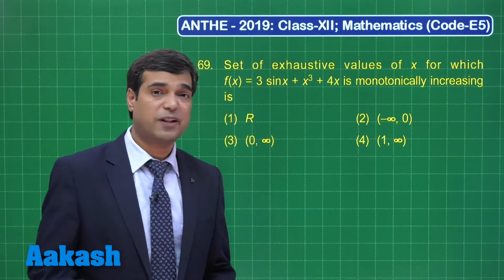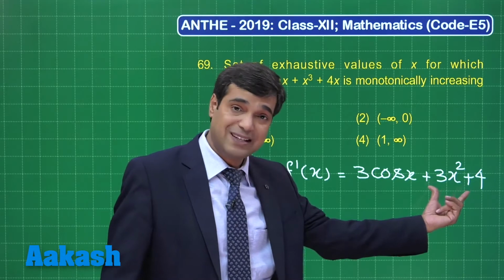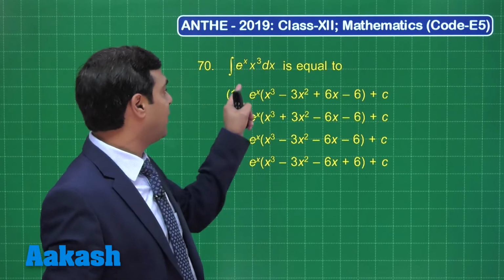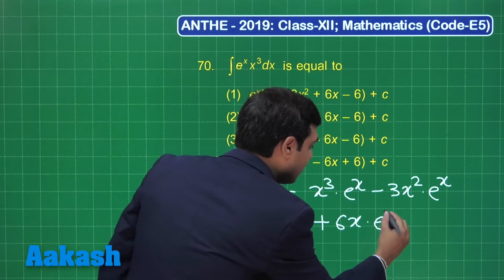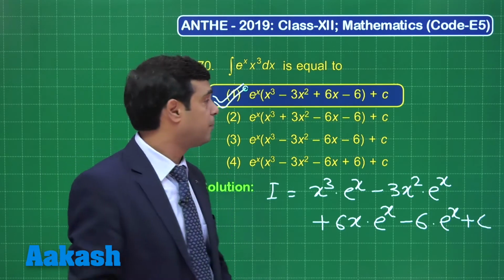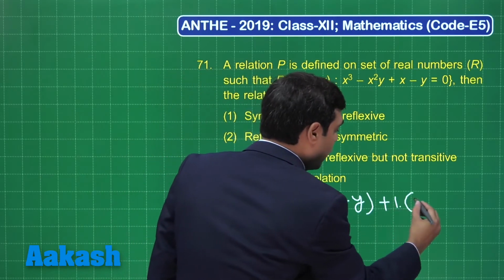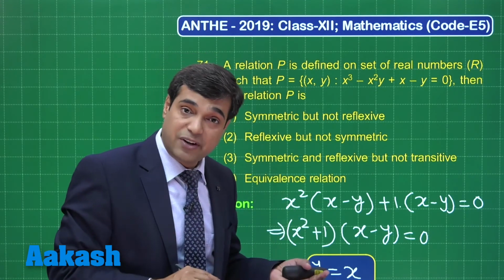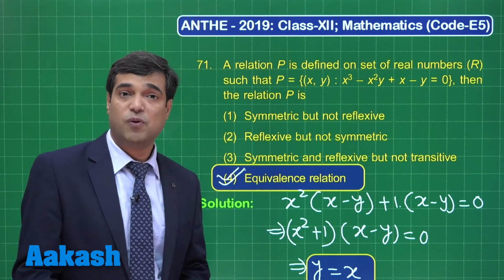ANTHE 2019 Mathematics 12th CLASS CODE E5 Q 69 to 71